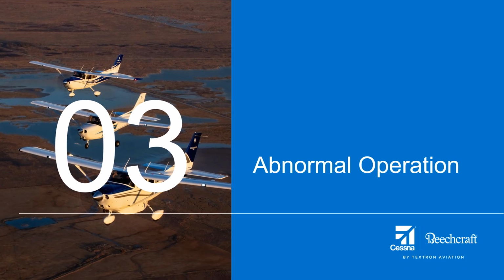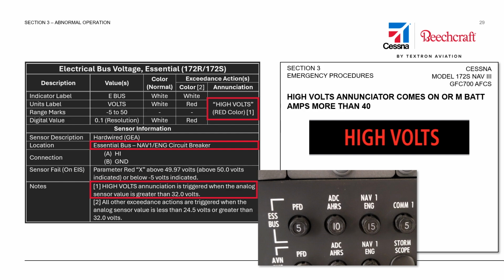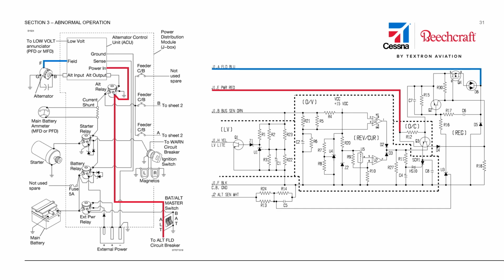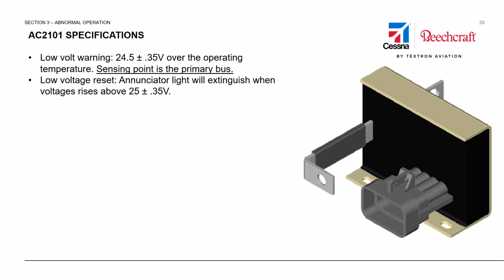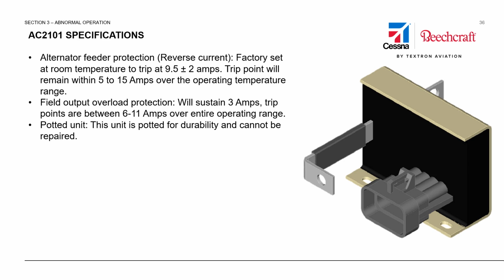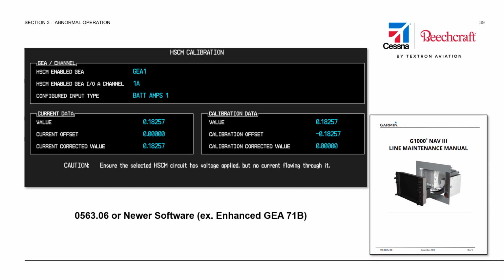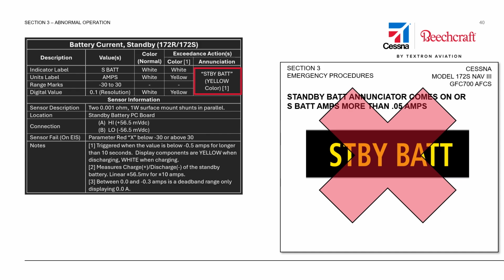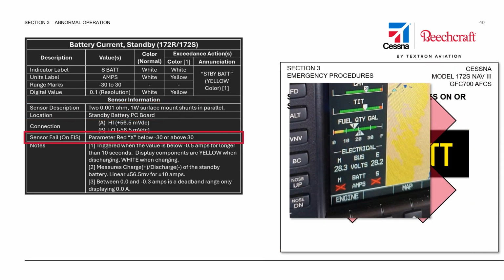SEHW Electrical System Abnormal Operation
This video series provides an introduction and in-depth look at the electrical system of Cessna single engine high wing piston aircraft, including models 172R, 172S, 182S, 182T, T182T, 206H and T206H aircraft built since 1996.  Abnormal Operation cover system malfunctions and how they are indicated in the cockpit. Video 3 of 5.